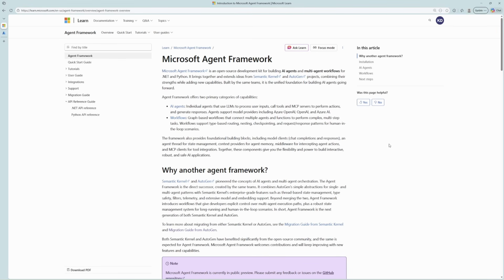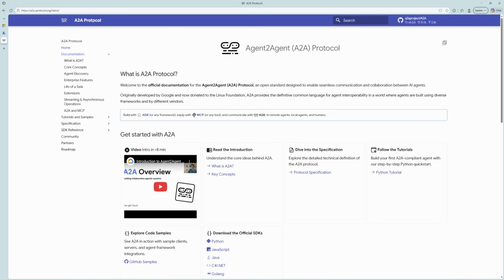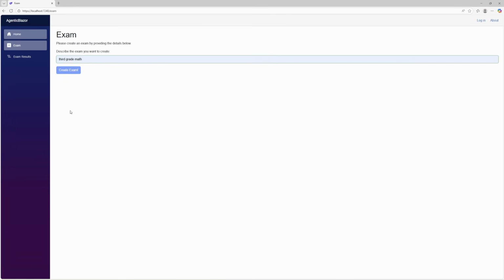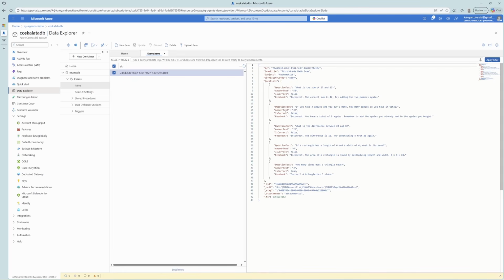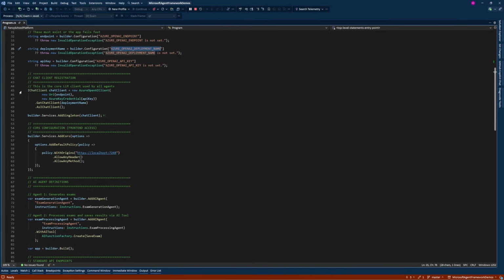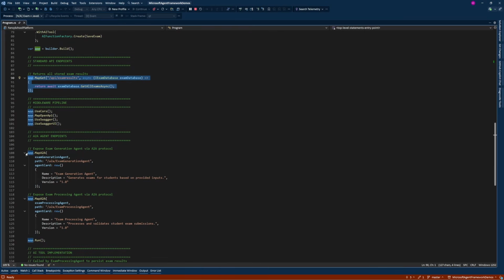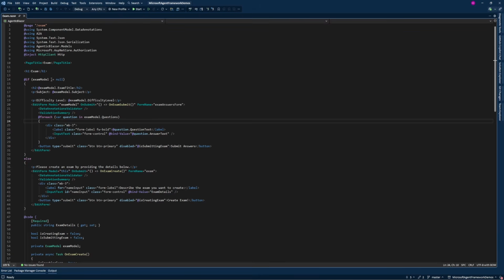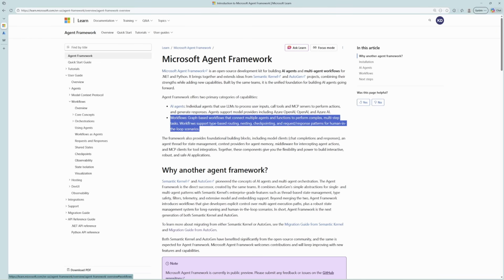Building AI Agents? Microsoft Agent Framework is what you need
An introduction to Microsoft Agent Framework — Microsoft’s newest agentic framework that makes AutoGen and Semantic Kernel obsolete.